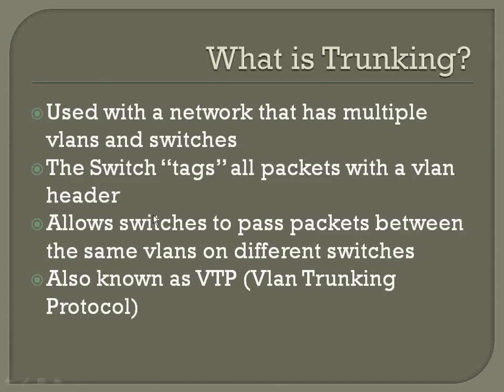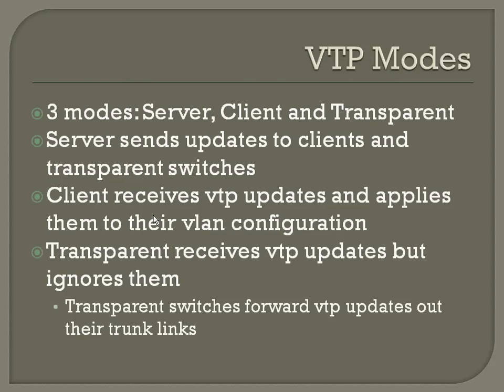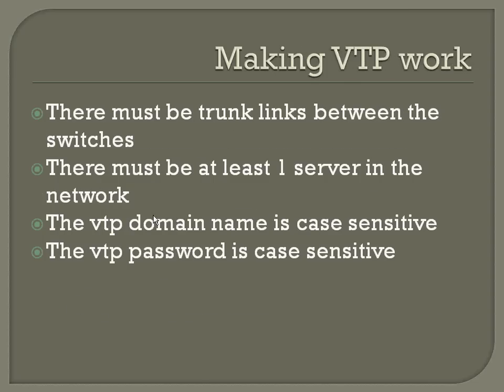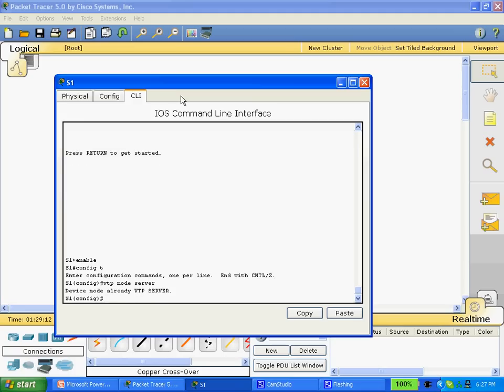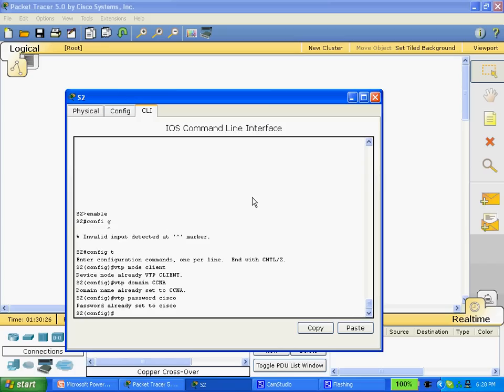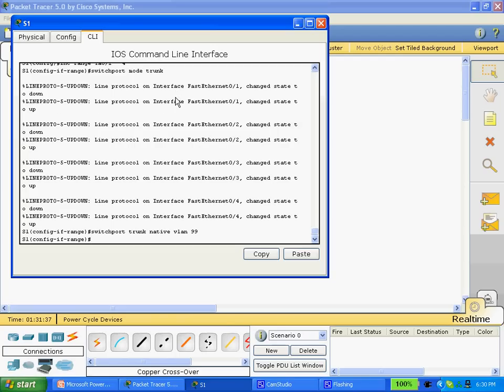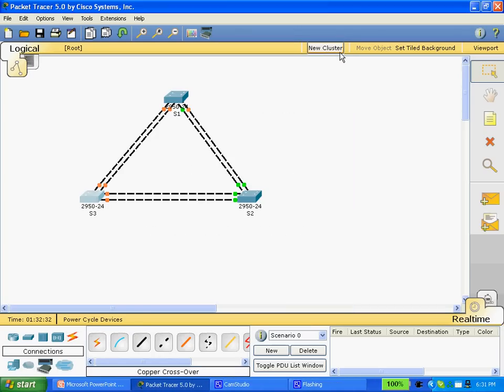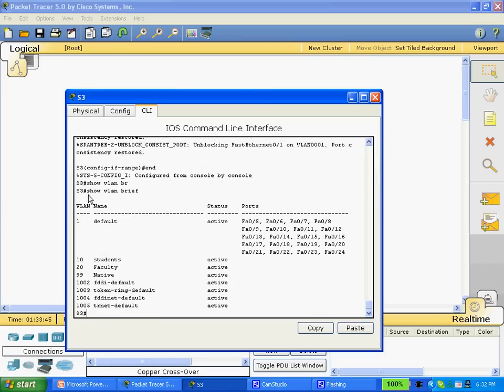VTP Trunking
A presentation on VTP for ICTN 2158